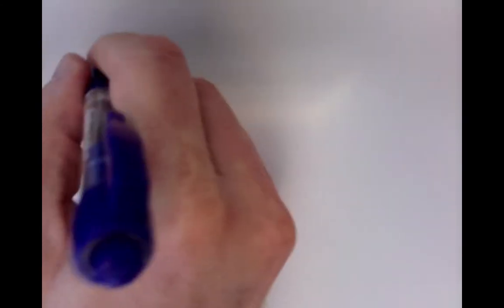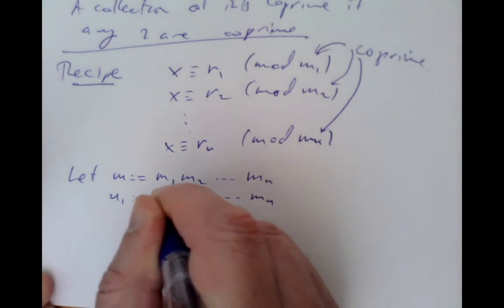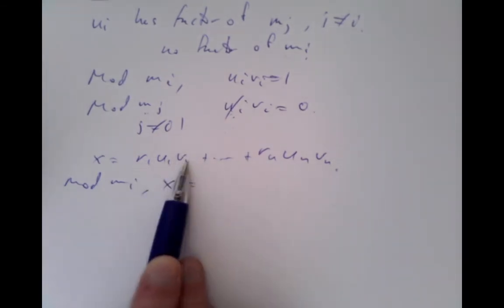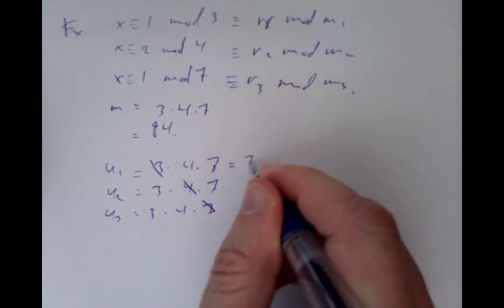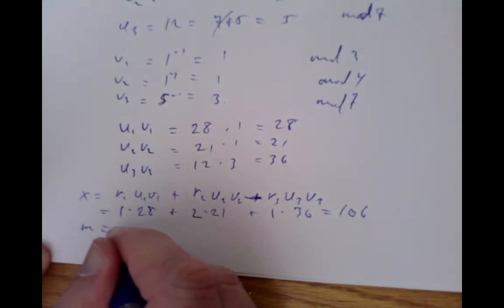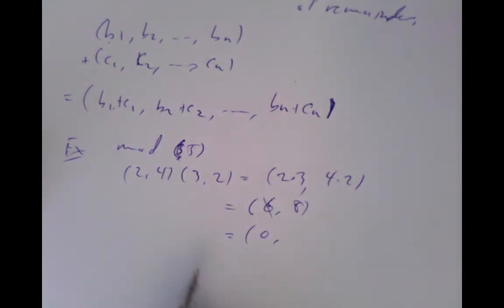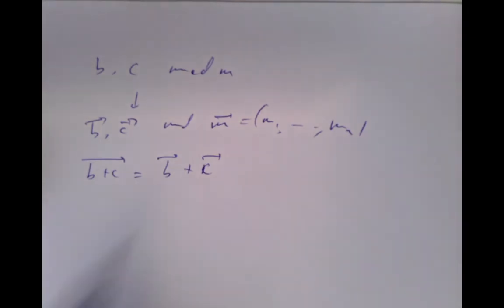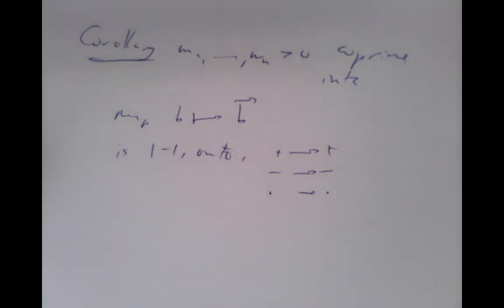algebra 4 chinese remainder theorem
This is the fourth of 18 lectures in algebra for students of ms2014 and ms3014 at University College Cork.